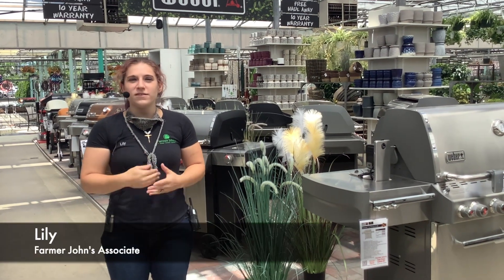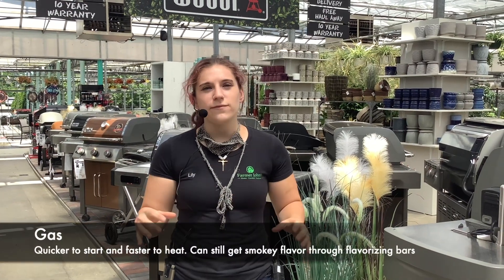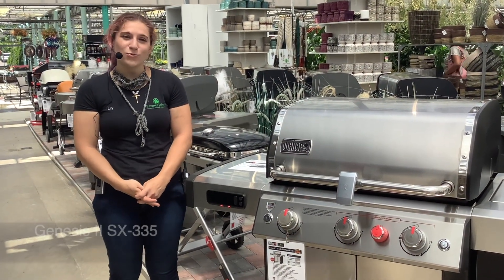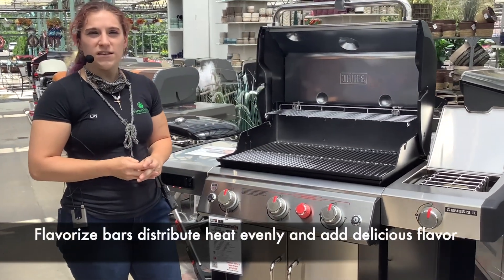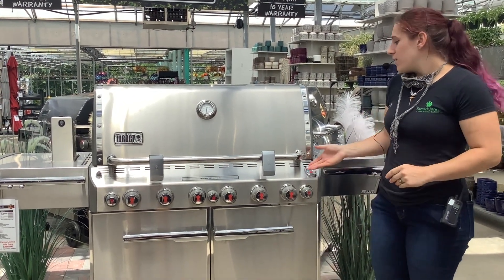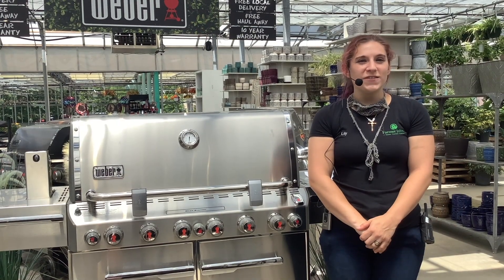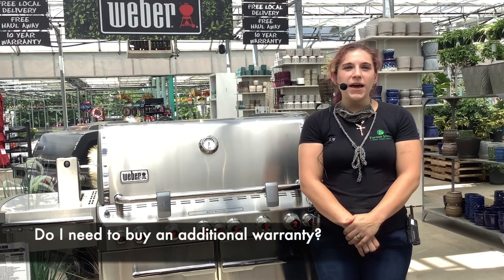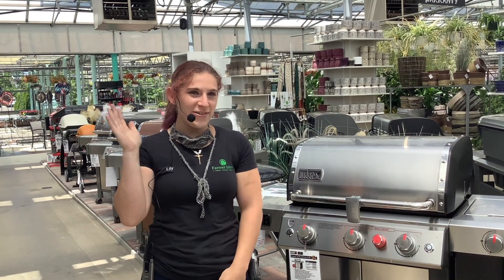All About Weber Grills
Looking to get Dad the perfect gift this weekend? Watch as Lily goes through our most popular grills in stock at Farmer John's Greenhouse and answer some commonly asked questions. Still looking for more detail? Swing by Farmer John's Greenhouse to chat with an associate today!